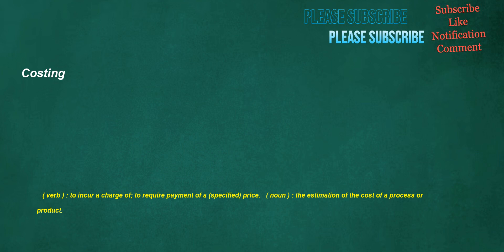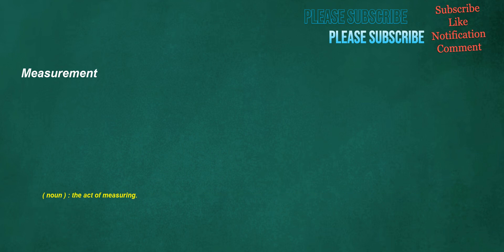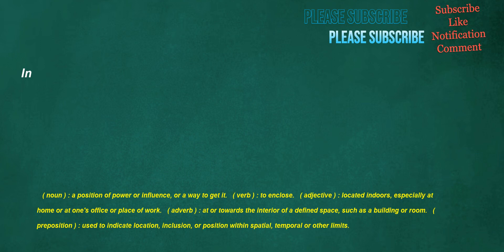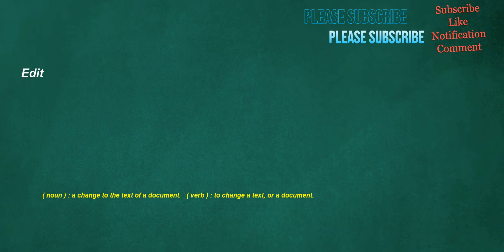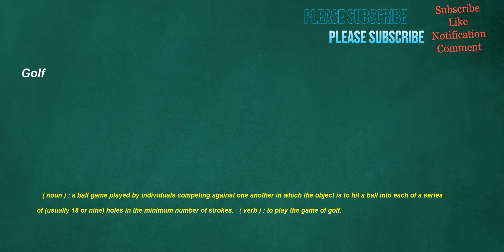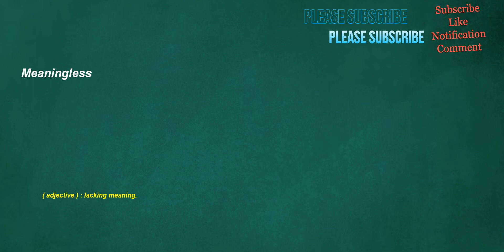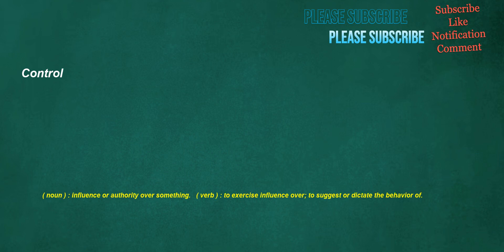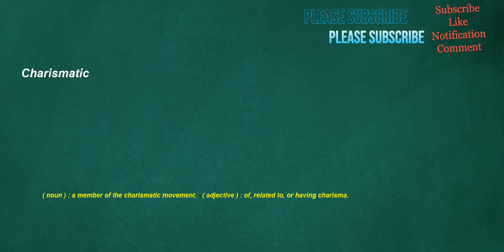İngilizce Türkçe Çeviri | 200 adet İngilizce kelime ve bu kelimelerin ingilizce sözlük açıklamaları